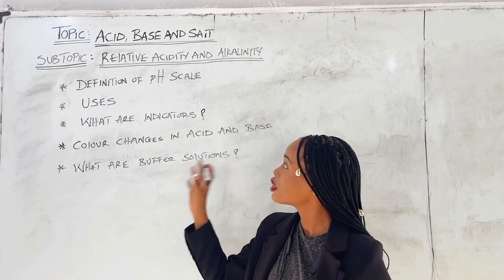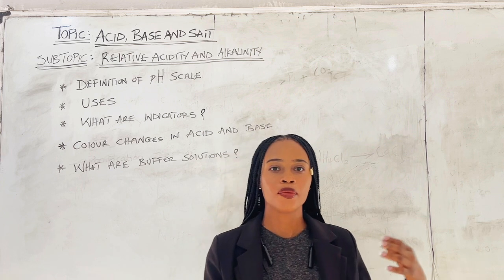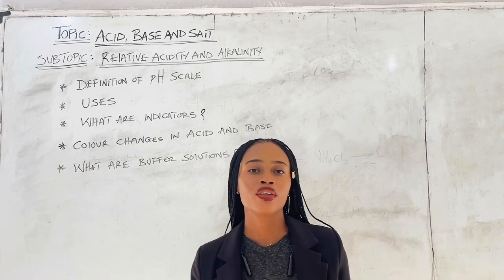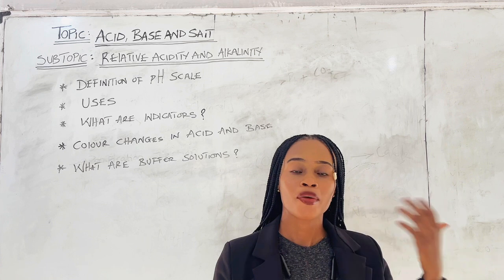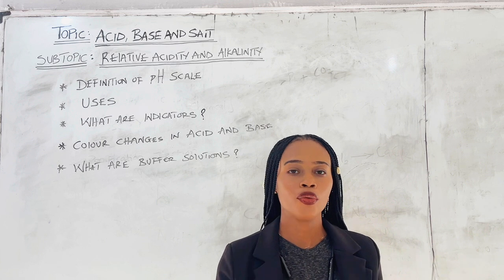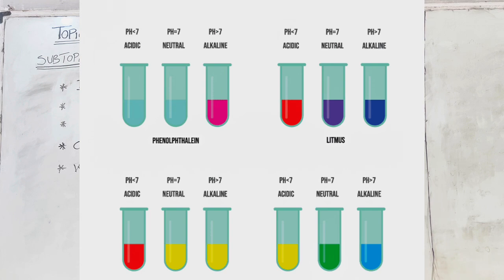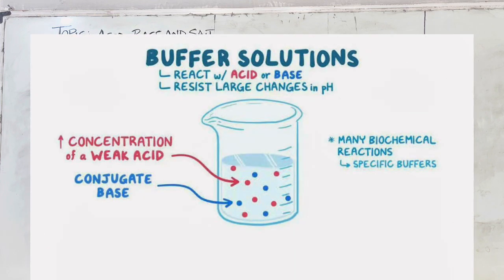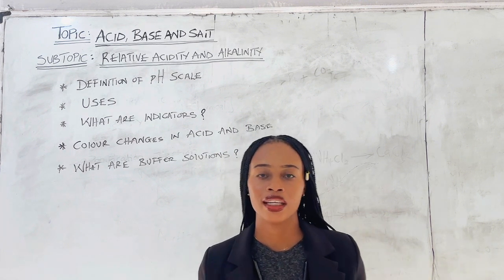RELATIVE ACIDITY AND ALKALINITY EXPLAINED!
"Get ready to master the fascinating world of Relative Acidity and Alkalinity with our latest video, "RELATIVE ACIDITY AND ALKALINITY"! In this educational video, we dive deep into the definitions of pH scale, its importance, and the role of indicators in determining acidity and alkalinity. With clear explanations and illustrative examples, this video is perfect for students, chemistry tutors, and anyone looking to understand the intricacies of chemistry.

Whether you're a small YouTuber, new to the platform, or an experienced educator, this video is designed to help you grasp the fundamentals of acid-base chemistry. Our aim is to provide high-quality educational content that's engaging, informative, and easy to follow.

In this video, you'll learn about:

- pH scale definitions and importance
- Indicators and their types
- Color changes in acidic and basic mediums
- Buffer solutions and their significance

With our expert guidance, you'll gain a deeper understanding of these concepts and be better equipped to tackle complex chemistry problems. AcidBaseChemistry pHScale Indicators BufferSolutions ChemistryTutorials EducationalVideos YouTubeEducation"